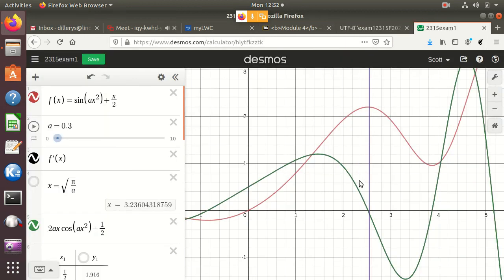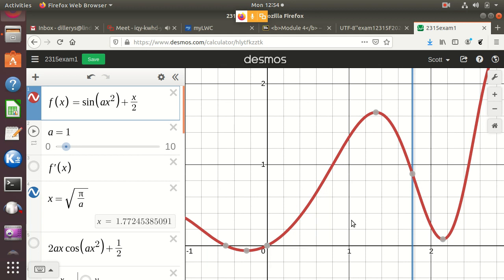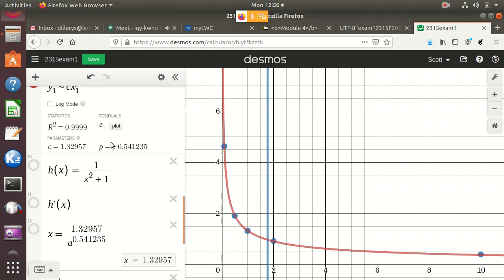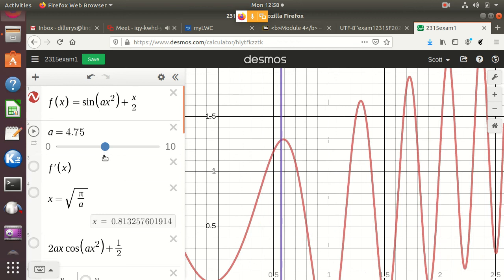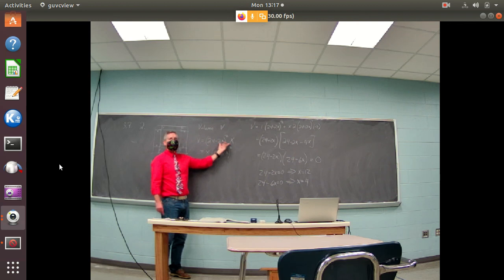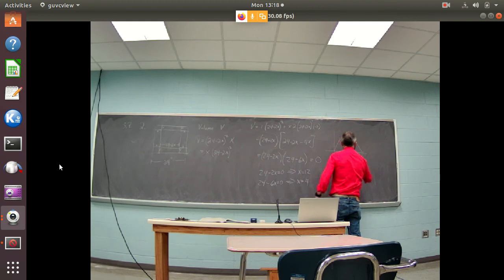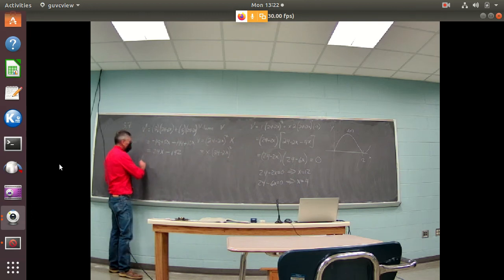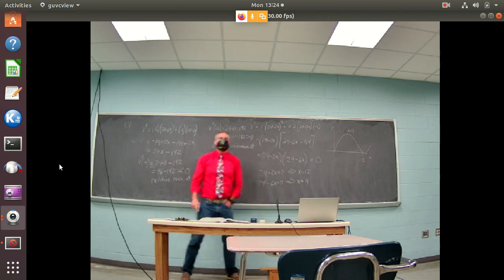math2315 2020 10 05